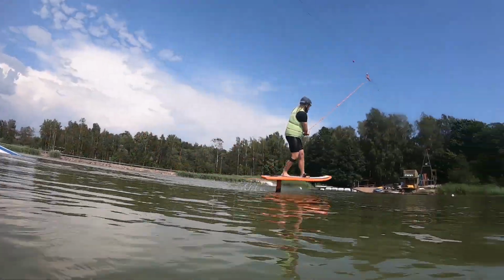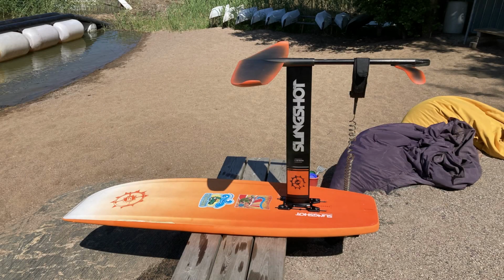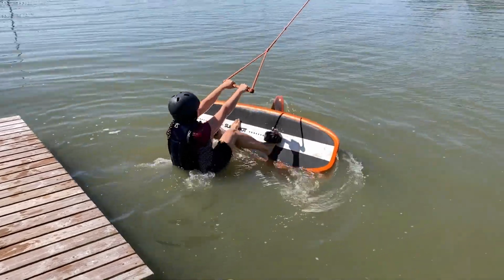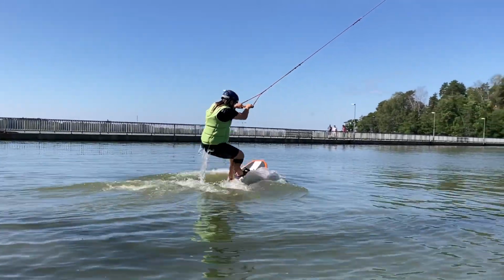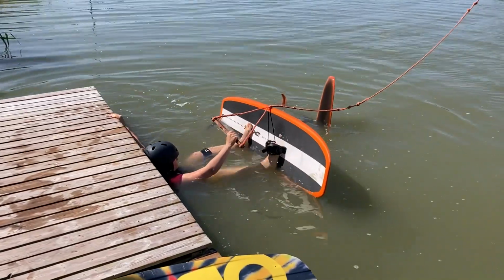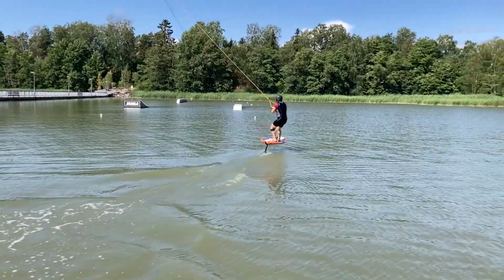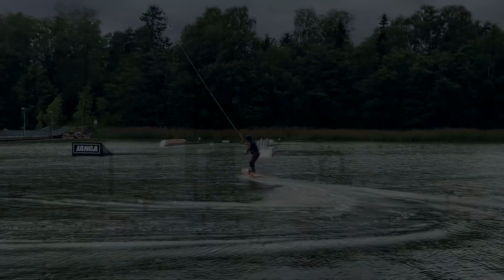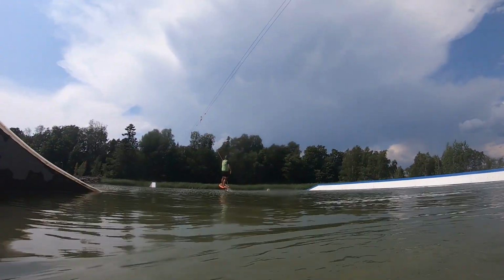Introduction to cable foiling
This is an introduction to cable foiling, that is riding a hydrofoil board in a cable wakeboard park. I share my experiences and tips in detail to help you get foiling. Fly safe!

A big thanks for the help with the footage to Rina, Perttu, Yaroslav, Heimo and Mikhail!

00:00 Intro
00:31 Background and motivation
01:05 Where to cable foil
02:00 The gear
04:17 How to waterstart
07:32 How to foil
09:27 How to fail
10:02 How to turn
12:20 How to pump
13:18 Conclusion